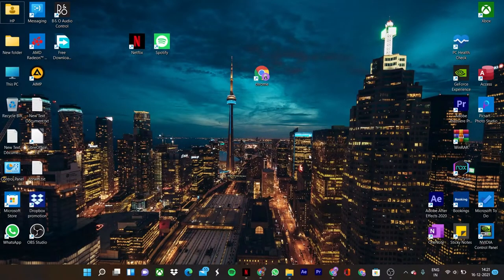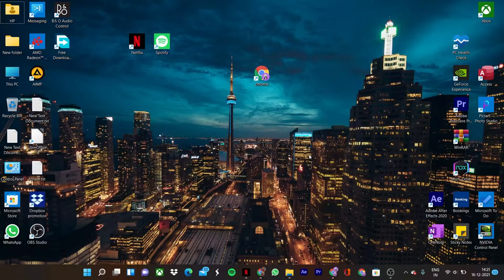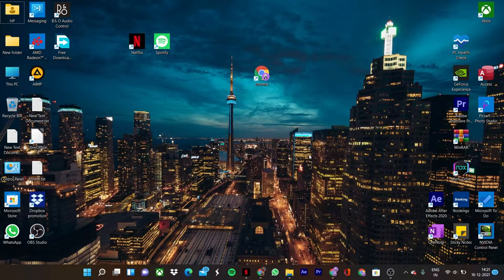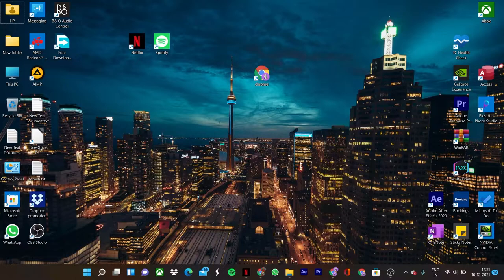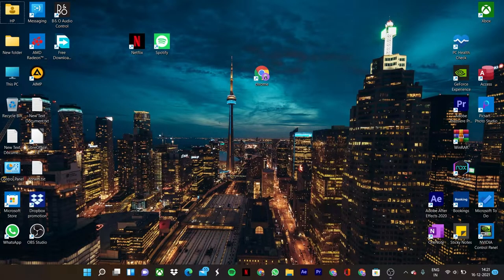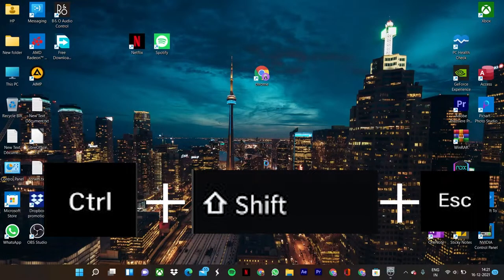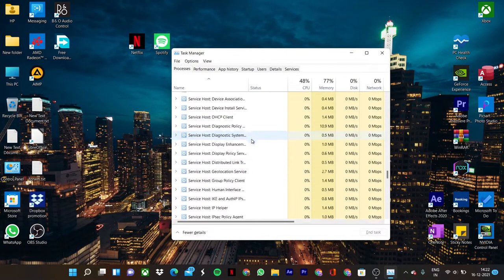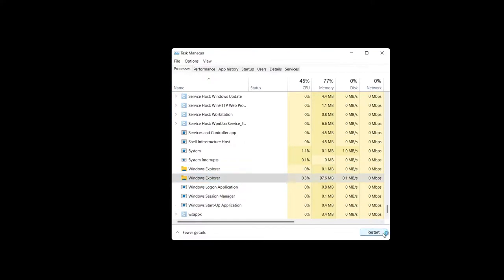Taskbar Icons not Showing on Windows 11 ┃ Problem Solved 100%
Hello Everyone !
In this video i am talking about a problem or a bug on windows 11 . the problem is of not showing taskbar icons on the taskbar.  so watch it to get solutuons.